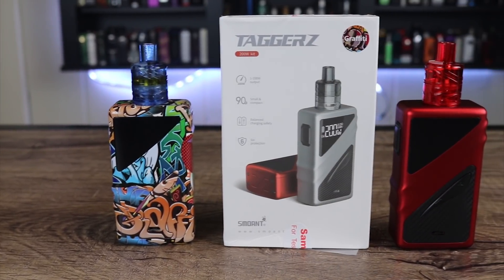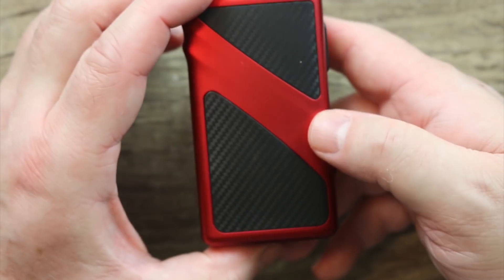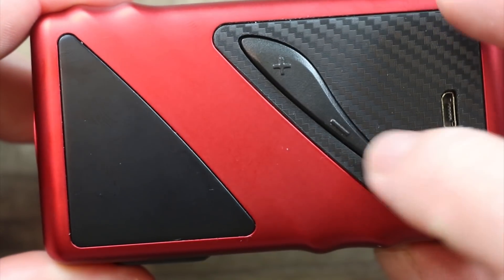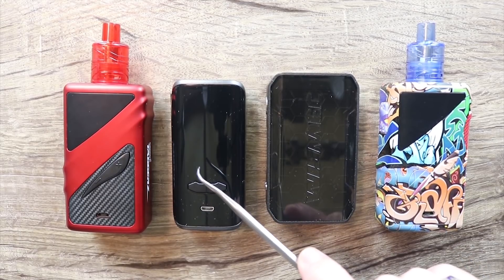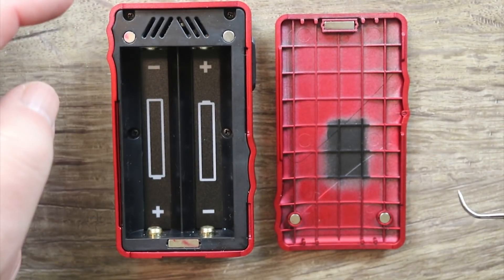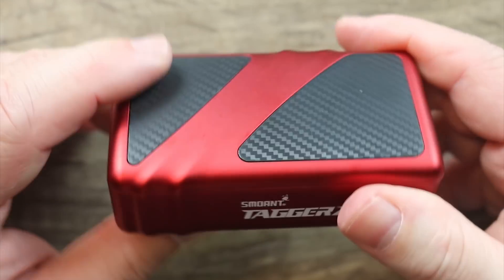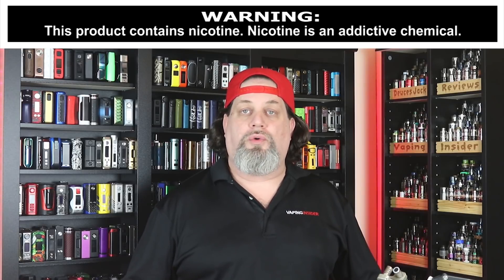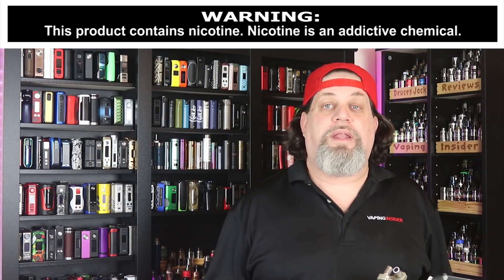BEST PLASTIC STARTER KIT? The Smoant Taggerz!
Is the Smoant Taggerz the best plastic starter kit on the market right now?? Don't buy the Smoant Taggerz 200W Starter Kit without watching this video first.